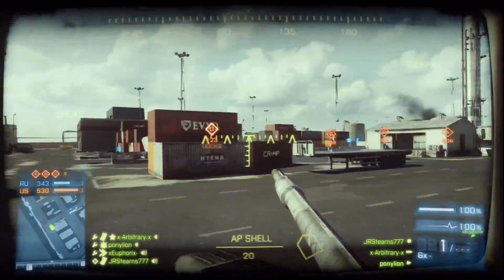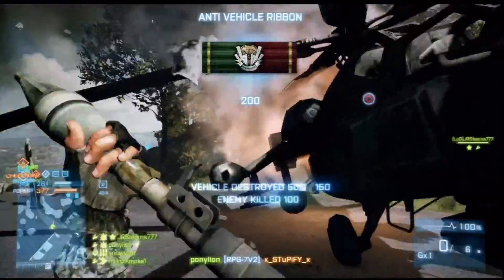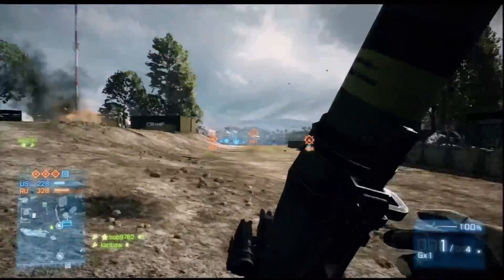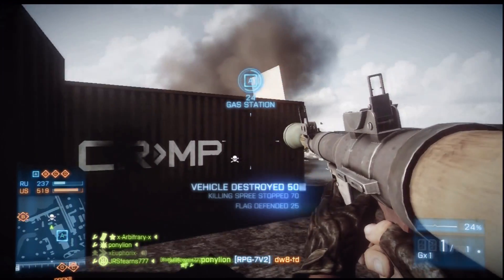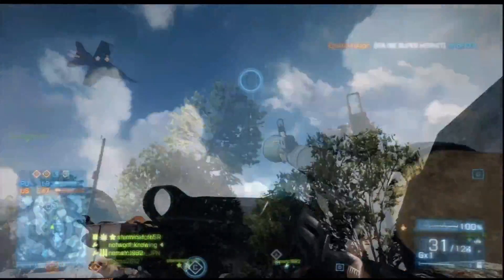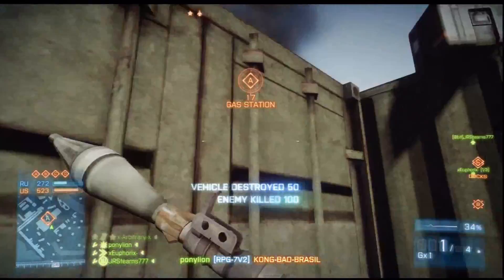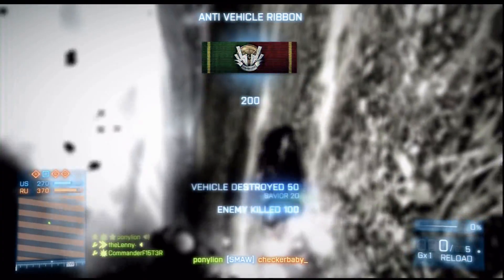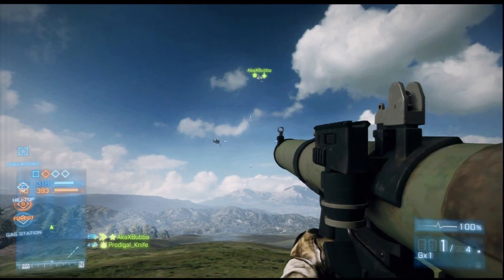3K Sub Special: How to Rocket Jets Tutorial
Decided to make a tutorial on the topic that my channel focuses on the most, rocketing jets. Can't thank you guys enough for all the support you have shown me. Make sure to ask any questions on the topic if you have any.